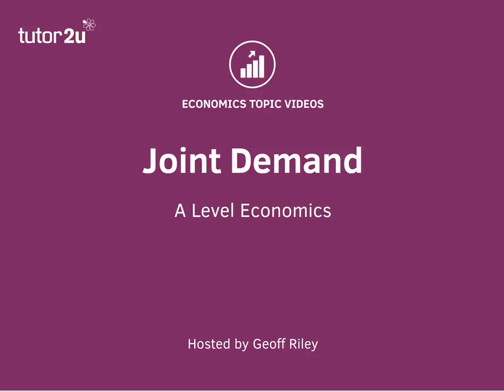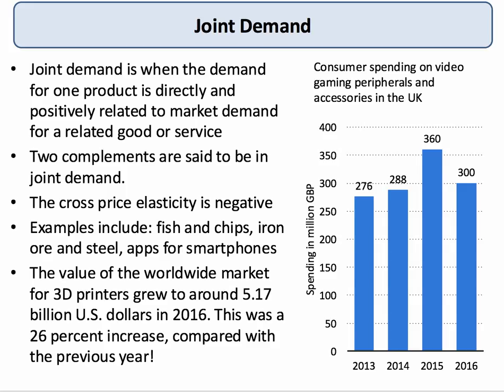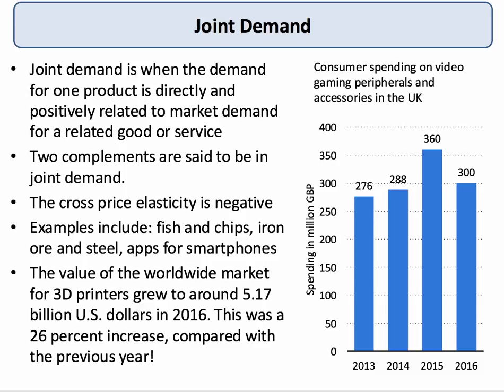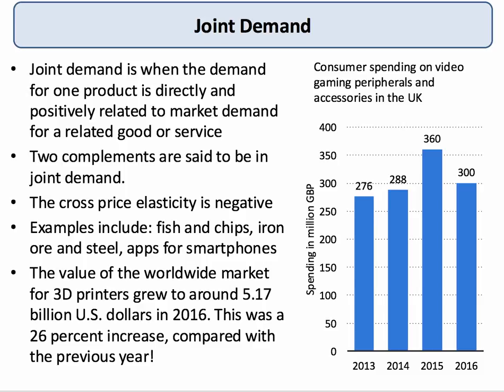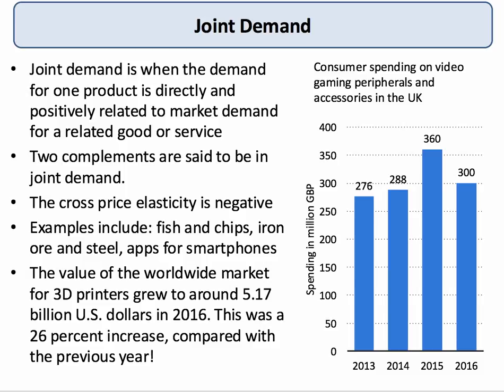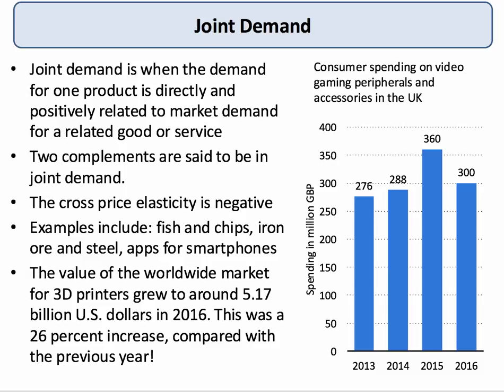Joint Demand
​Joint demand is when the demand for one product is directly and positively related to market demand for a related good or service. Two complements are said to be in joint demand and the cross price elasticity of demand is negative. Examples of joint demand include: fish and chips, iron ore and steel and apps for smartphones. The value of the worldwide market for 3D printers grew to around 5.17 billion U.S. dollars in 2016. This was a 26 percent increase, compared with the previous year!